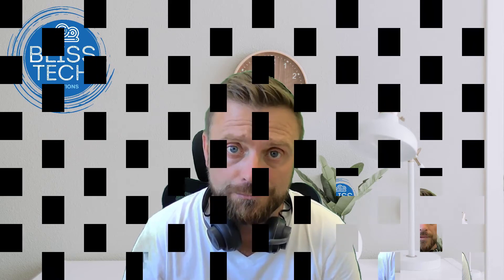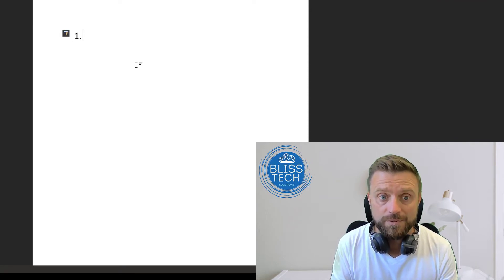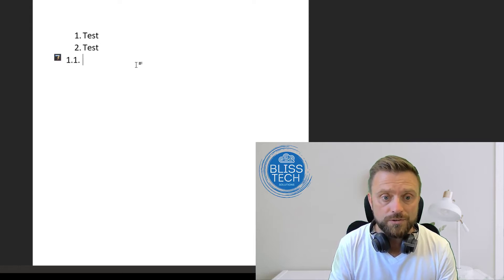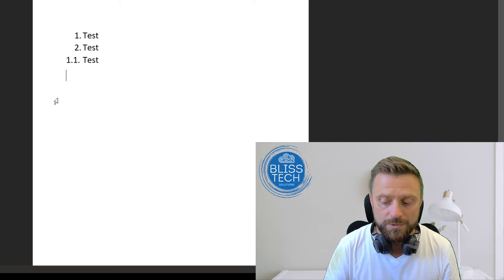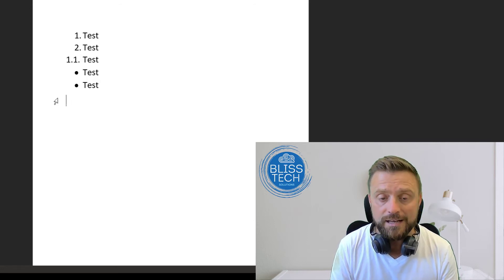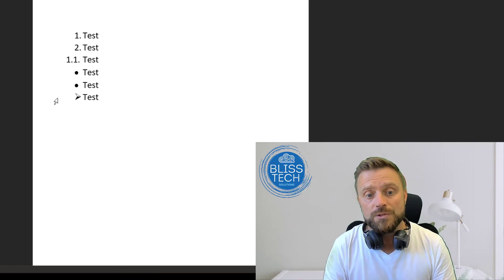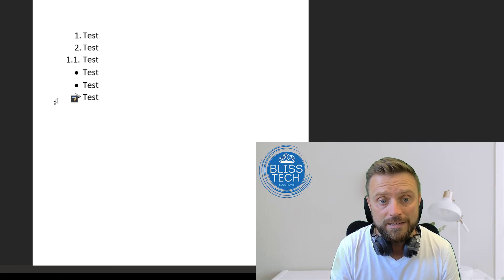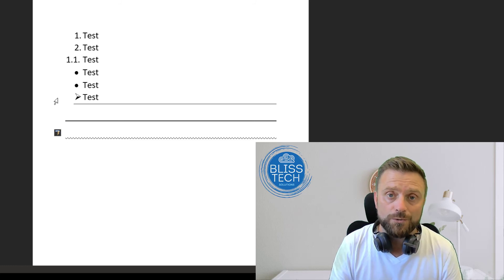Quickly add lines, numbers and bullets in Word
Happy Tuesday everyone!  Today's Tech Tip is a tip on how to use some of the formatting shortcuts in Word to add lines, bullets and numbers to organise your documents.

If you use Word to write your documents, and 90% of people do, you will love this tip as it will show you how to quickly add formatting to speed up getting things done.

And as a bonus, these tips also work in Outlook! 👊💥

This week's tip will show you how to:

   👉 Quickly create a bulleted or numbered list.
   👉 Quickly add different styles of lines to your document.

Today's tip will help you to:

   💥 Stop hunting around the menu in Word to find things.
   💥 Speed up adding formatting and organisation to your documents.

We hope you enjoy it.  The link is in the first comment.